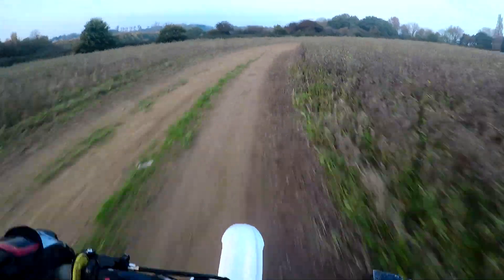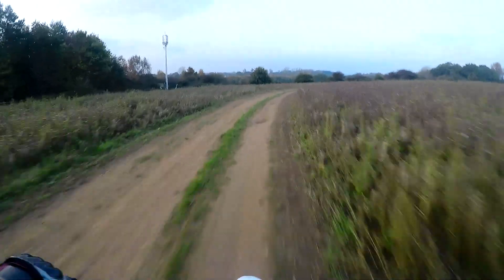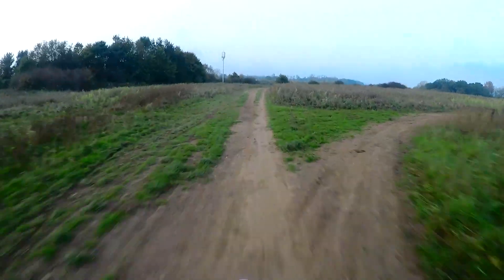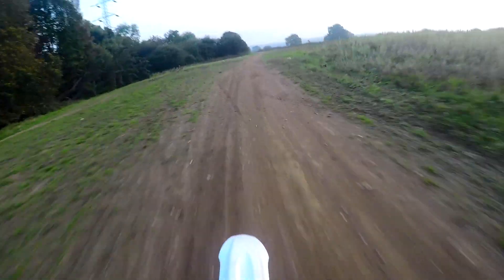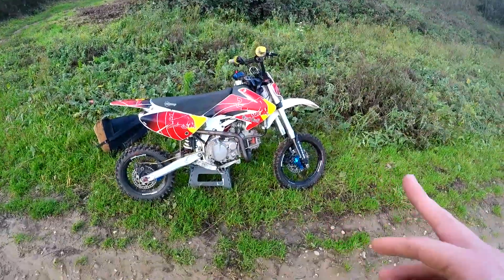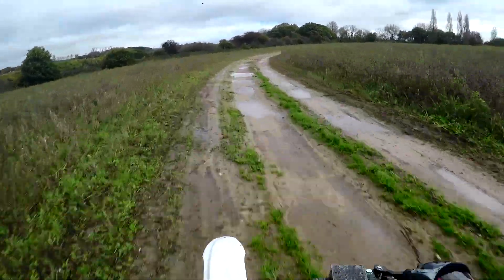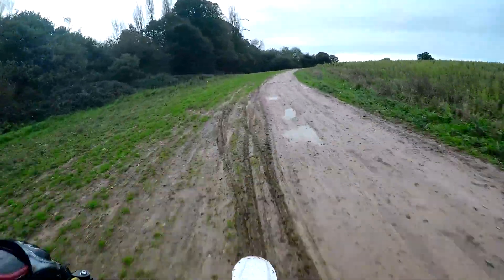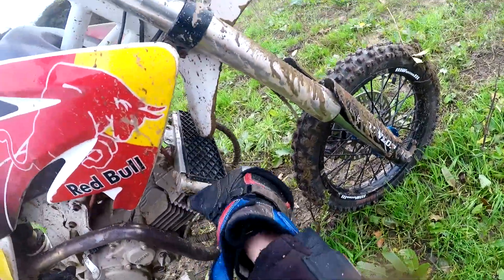Messing around on the Pitbike 2 : I Crashed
This video was a lot of fun to make, shows footage from both a dry and a wet day, the wet day may have resulted in a small crash, but myself and most importantly the bike was alright !
Excuse Language i missed 1 f word when censoring.

Artist and name: Jeff Kaale (X I X X) - One for the good times